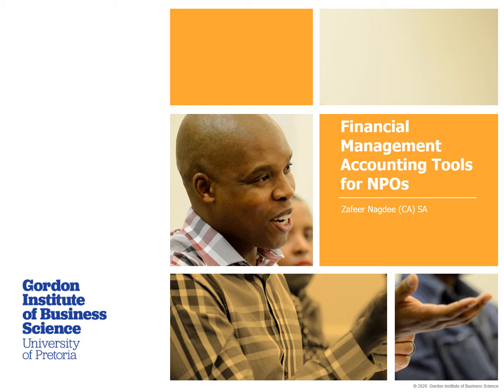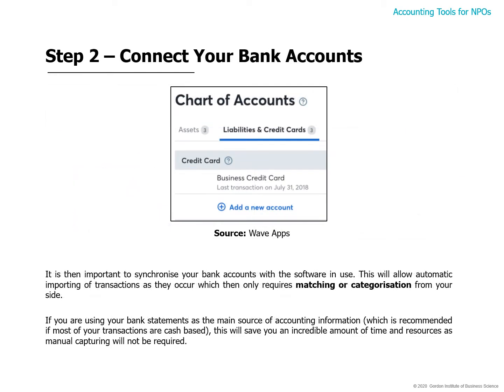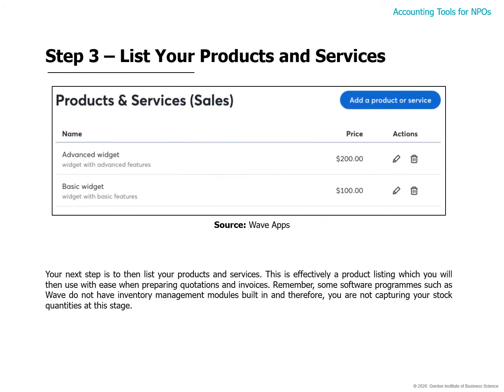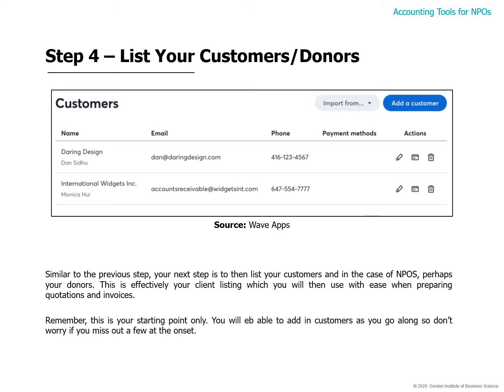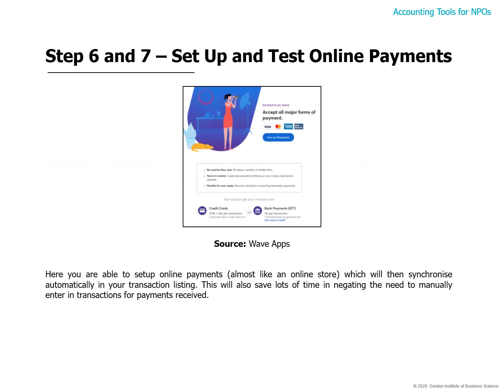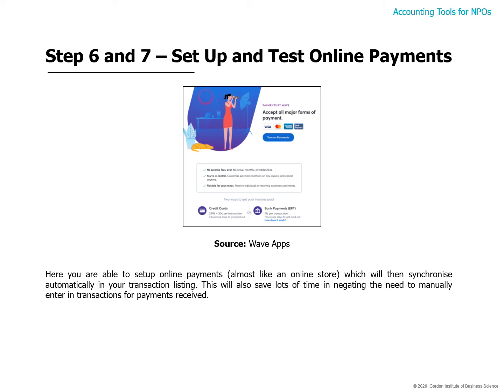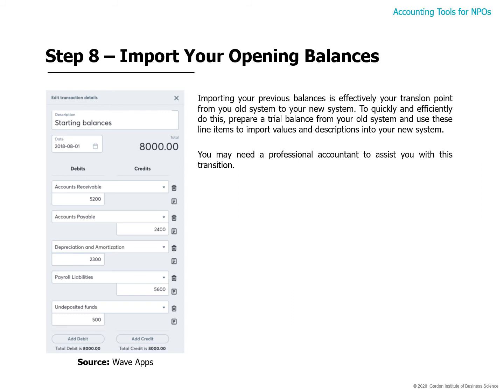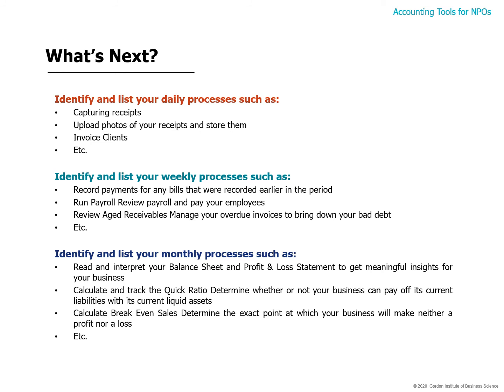LEDA Accounting Tools VoPP 3 2020